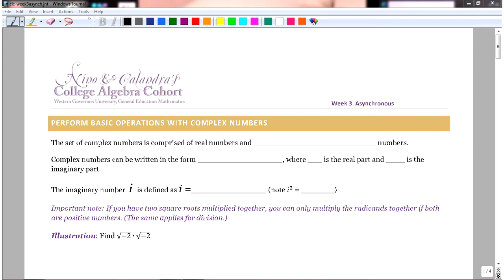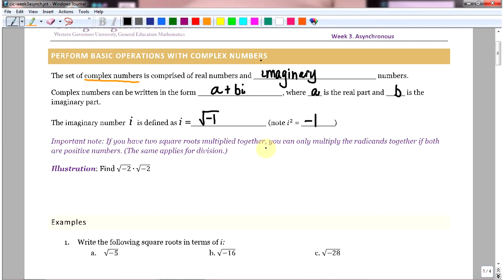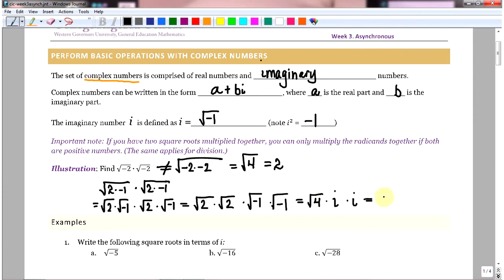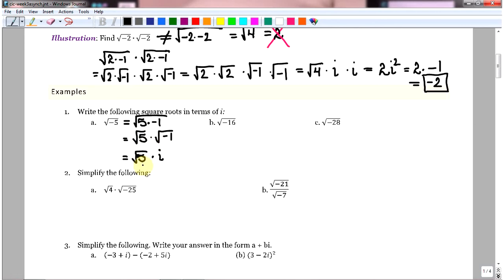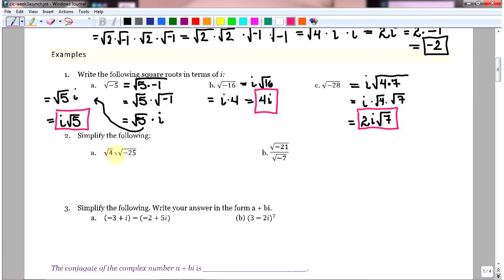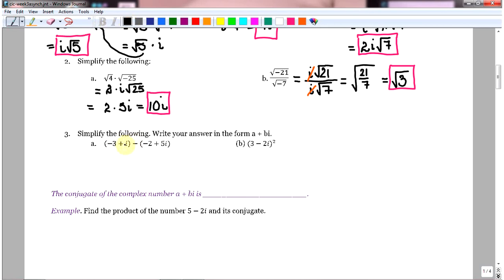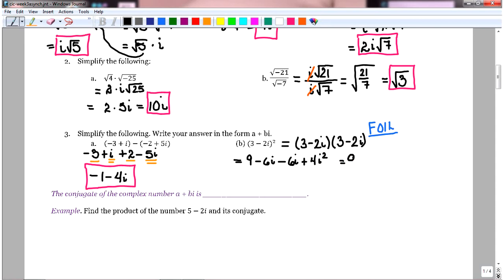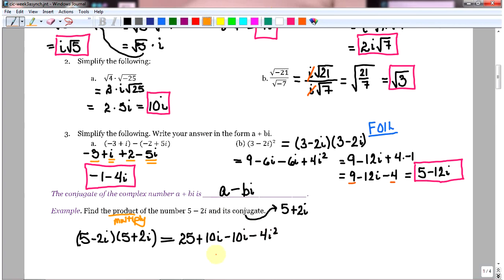CIC Cohort - Week 3 (Asynchronous) - page 1